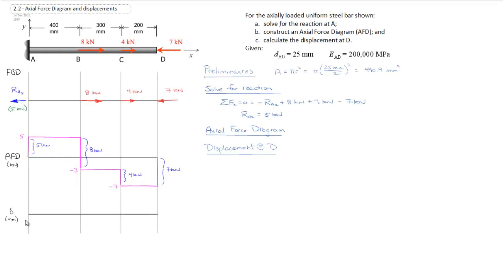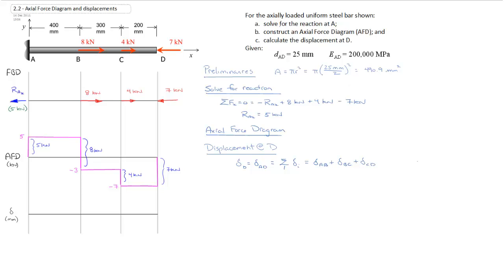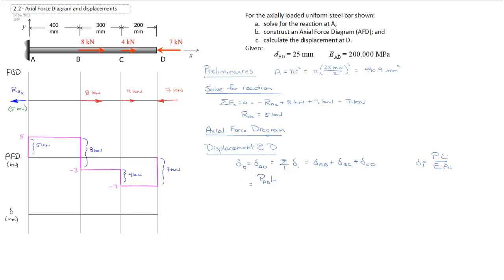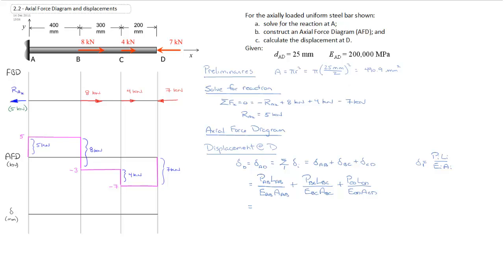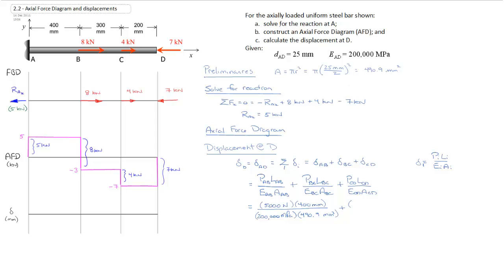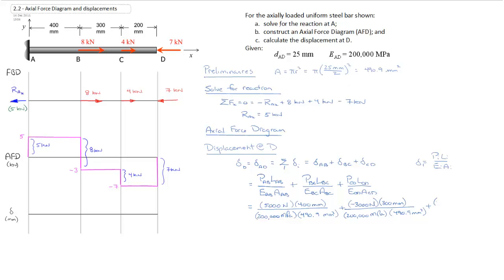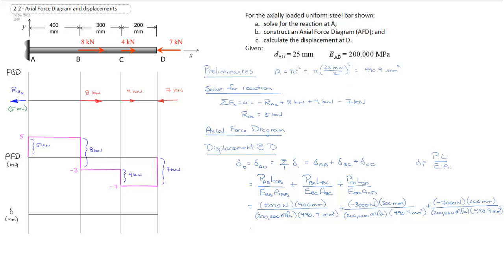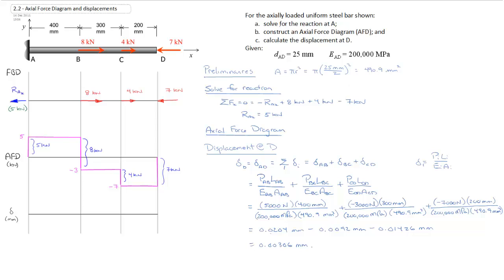2.2 - Axial Displacement (Ex 2.2 Part III)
Calculate the linear displacements along an axially loaded rod given the AFD.